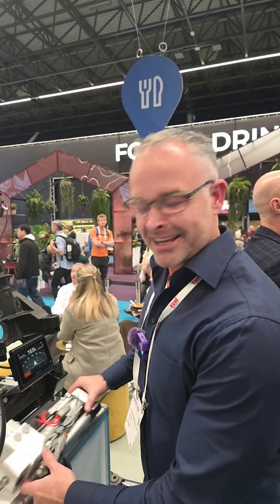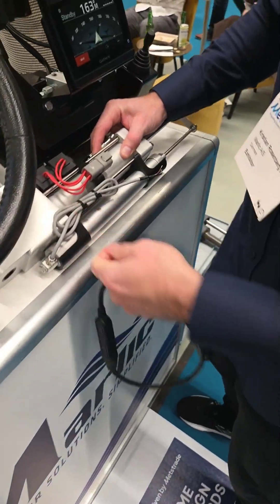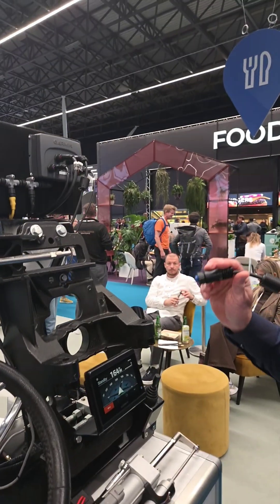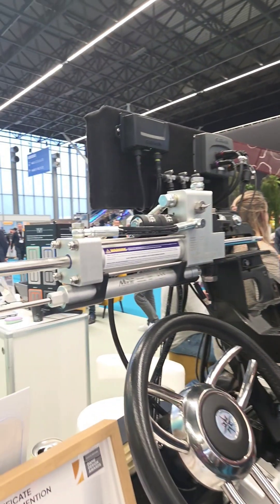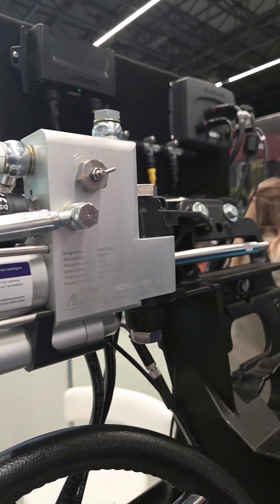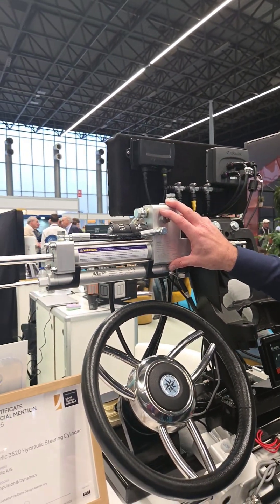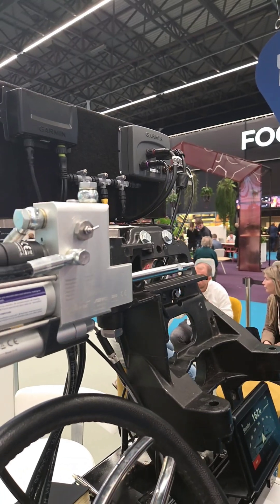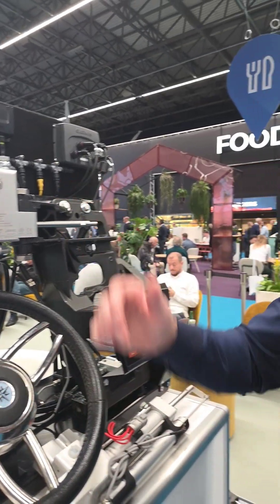Marlic 3520 Steering Cylinder | The Live [Equipment] | Multihulls World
► Danish company Marlic A/S presented its 3520 Hydraulic Steering Cylinder at Metstrade, and it received a Special Mention at the DAME Awards in the Propulsion and Dynamics category.

► The hydraulic cylinder directly integrates three functions that are usually separate: steering thrust, rudder position sensing, and the steering interface (autopilot/joystick). The whole unit forms a single, pre-calibrated, ready-to-connect module.

► The 3520 was designed as a direct fit to replace MerCruiser systems: same center-distances, same size, no major modifications required for initial installation. The real benefit comes in refits, where sterndrive legs are found - as might be the case on board some large tenders, or previous-generation powercats, and semi-custom boats. The module replaces an assembly consisting of a cylinder, a pilot pump, hydraulicconnections, and a separate sensor, with fewer leak points and significantly less wiring.

► Technically, the system connects in plug and play fashion into an autopilot or joystick. Position measurement is integrated into the cylinder, which stabilizes the autopilot input signal and eliminates external sensors that are sensitive to shock or corrosion. The elimination of the autopilot pump and electro-hydraulic gateways also reduces losses and simplifies maintenance.

► Sign up for our newsletter and win a free two-month subscription to Multihulls World by clicking